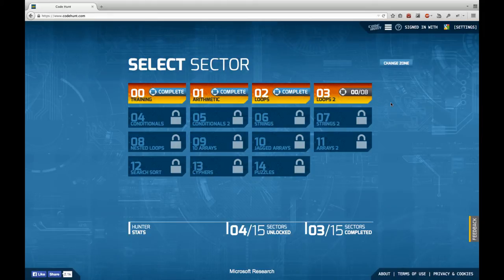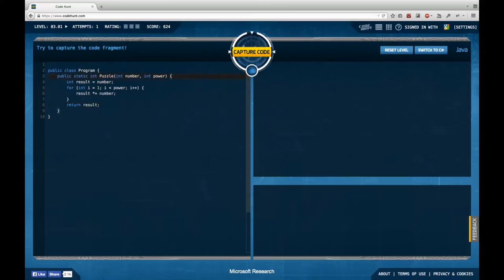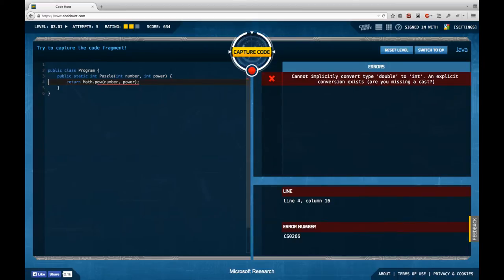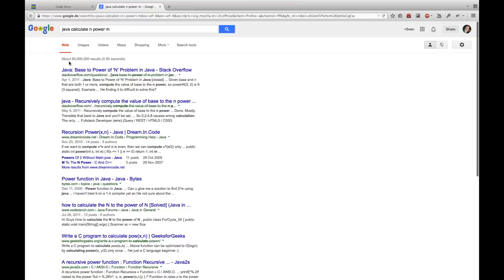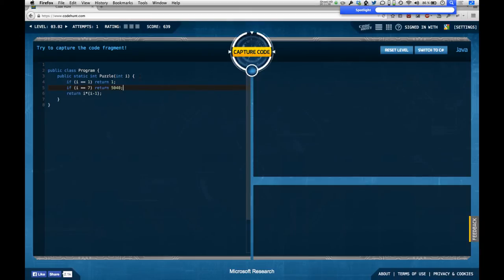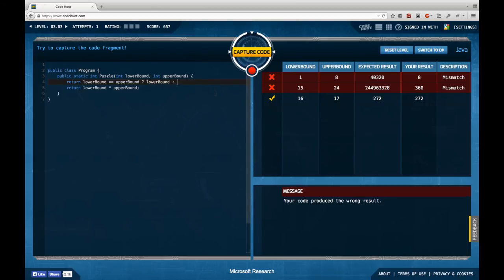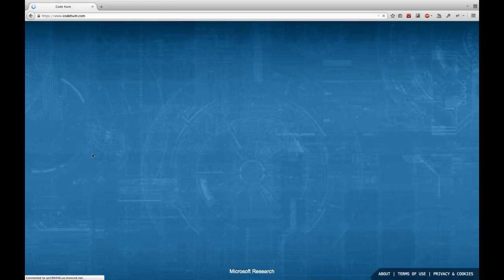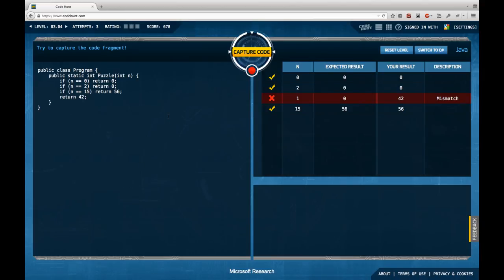[LD] Code Hunt #07 - Loops - 03.01 to 03.03 [blind] | Let's Develop Code Hunt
Sector Loops 02 starts like the previous ended: With only recursive solutions giving the best skill grading. I guess this is due to the Java/C# translation in the background... may produce an episode on this aspect.

In the end of the episode, I manage to kill the editor. Frustrating day for a Code Hunter. Hope better days will come!